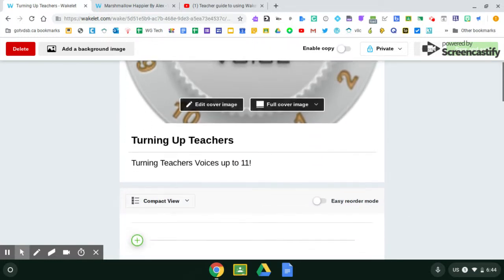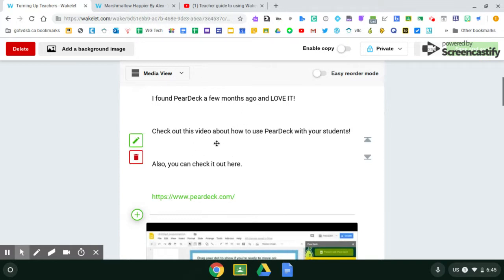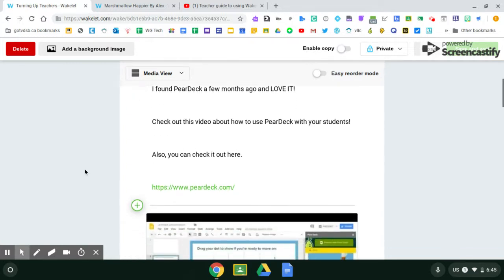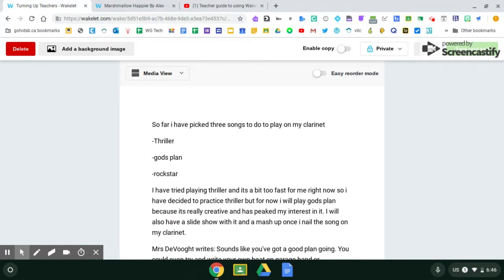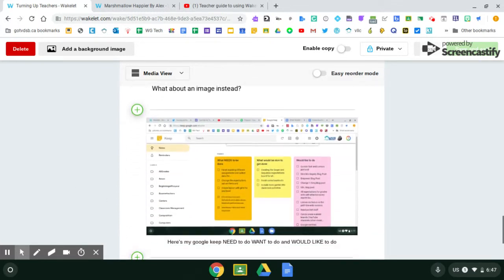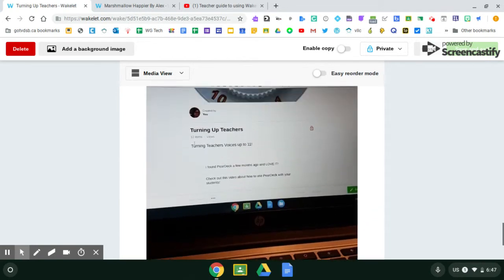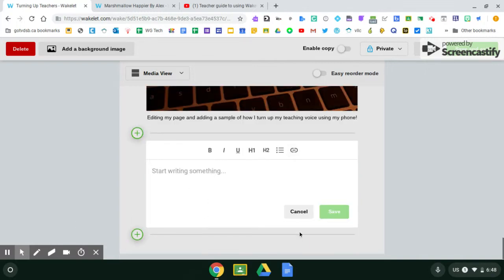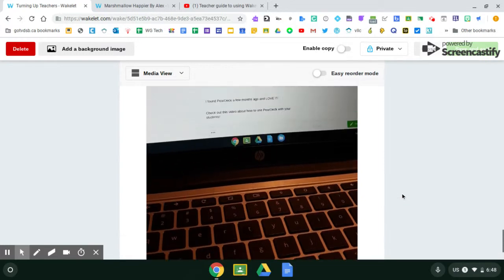Using Wakelet as a Learning Portfolio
Looking to have students curate online and digital content? Look no further.